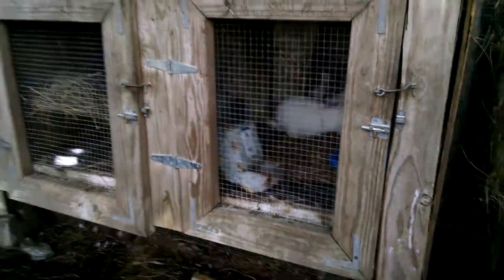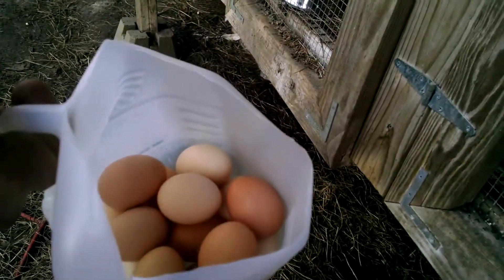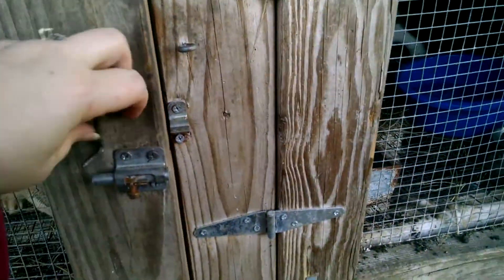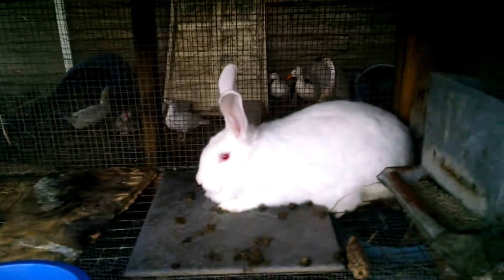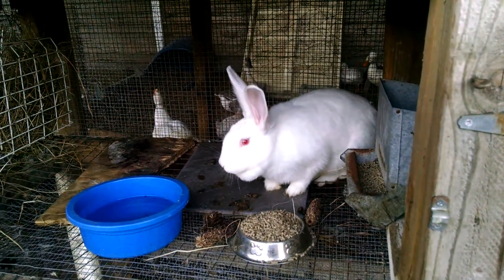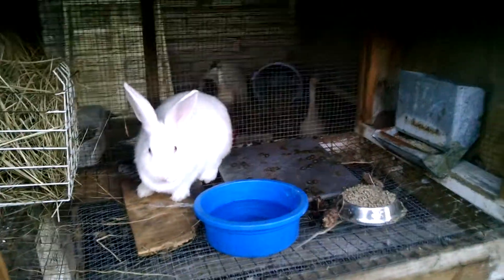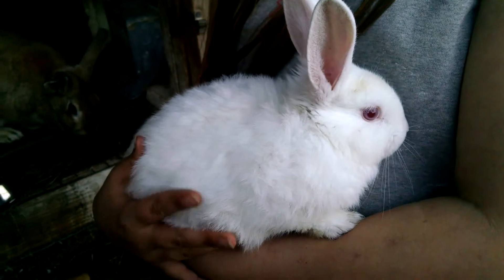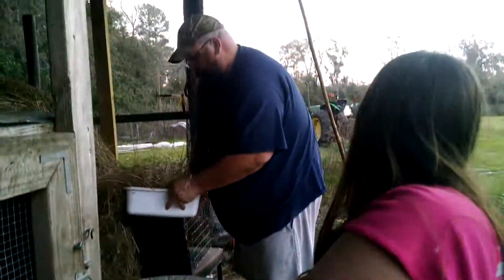New Bunnies! New Zealand California mix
We have been looking for this particular breed of  rabbit for a long time. I found them on Facebook of all places! See Facebook is good for some things. I met a new friend with similar interests and hope to have many successful dealings in the future.